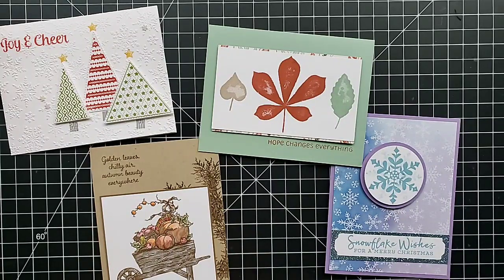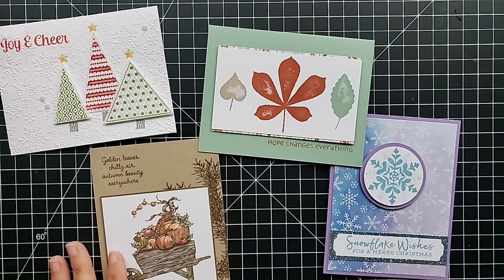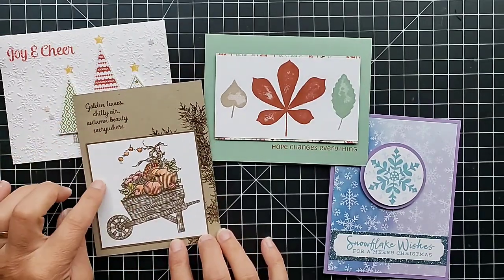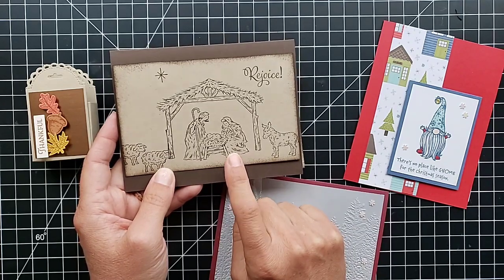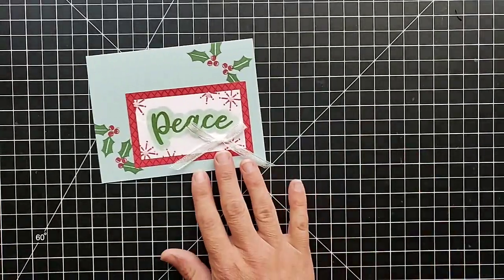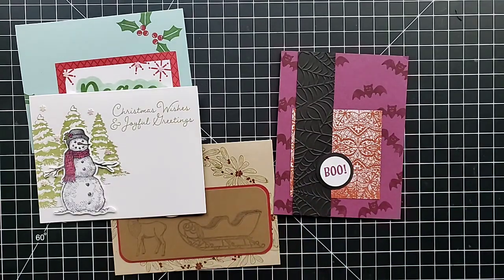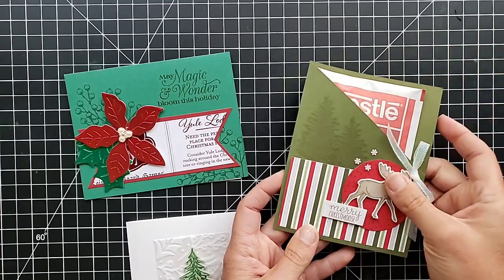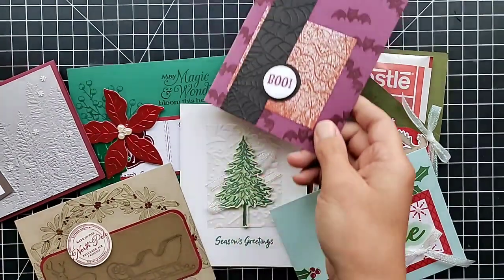#178 Holiday Stamp Camp Coming Up!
Stamp Camps have become some of my most popular stamping events. Each time Stampin Up releases a new catalog, I plan this event where attendees get to make 16...yes 16...projects in a four hour class. At my upcoming Holiday Stamp Camp, we will make 12 Christmas projects, 3 fall-themed items, and one Halloween card. I mix in a few 3D items with mostly card projects. Would you like to see the projects we will be making at Stamp Camp? Watch along and see! Then use the link below to sign up for Stamp Camp or purchase my tutorial PDF for all 16 projects!

See more about this project, and find more ideas and inspiration on my